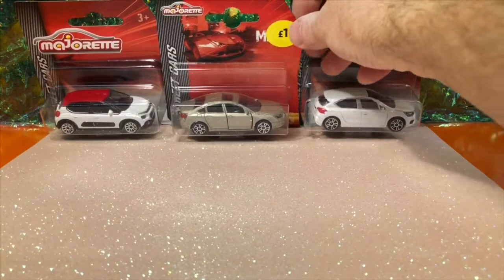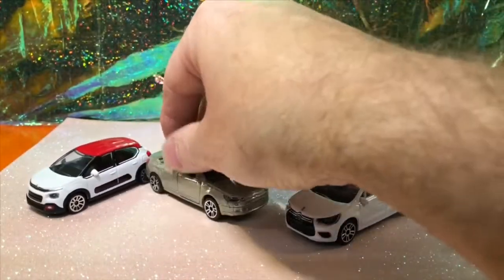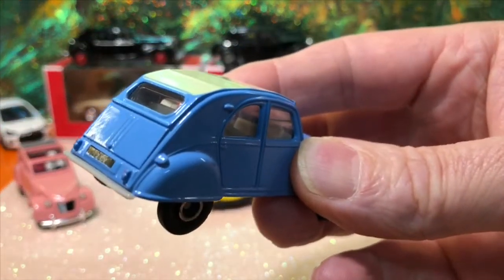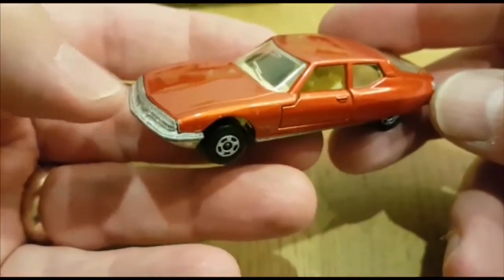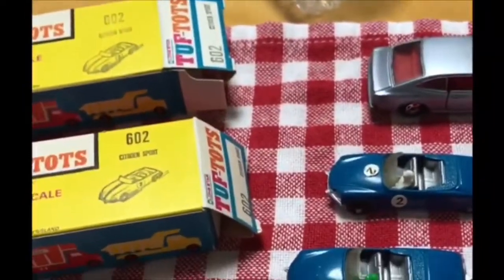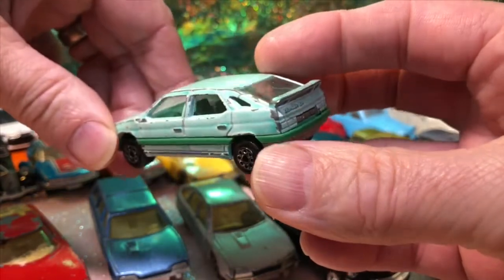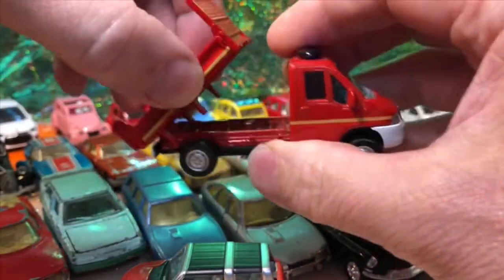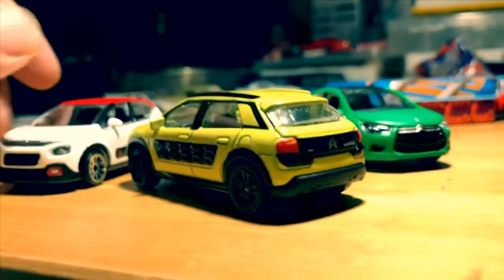It’s a Citroen thang !!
A light hearted look at toy cars I collect, handy tips and fun reviews as and when I get the chance.
This rather long episode entertains the notion that it’s possible to to show all your cars from Citroen and then some   Mark , dr MAZAC and a special entry from ELISIODIECAST give the world more Citroen to enjoy. Sit back break out the kit kats and enjoy.
Thanks. K5